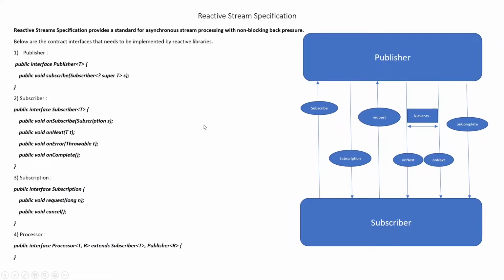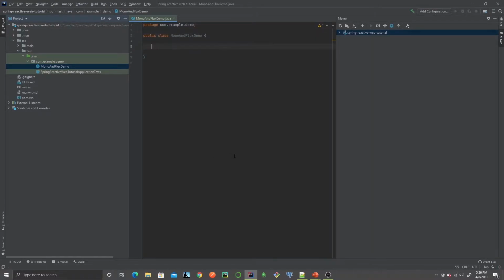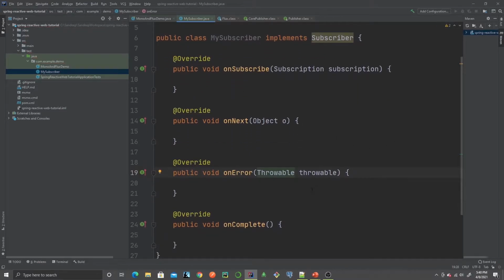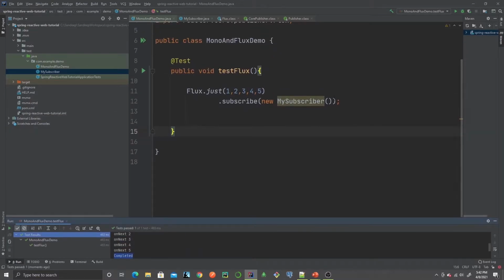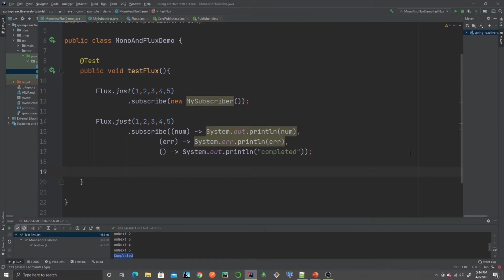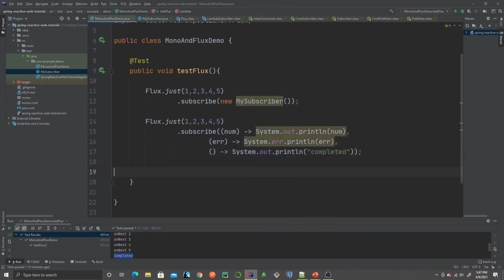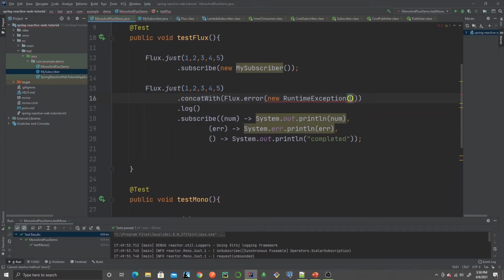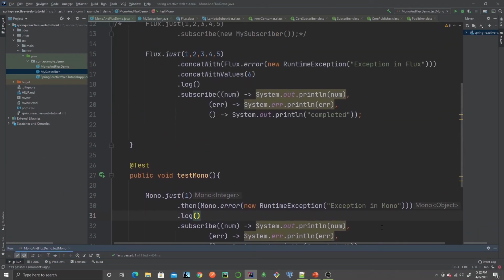Reactive Programming Part 2(Internal working of Mono and Flux)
In this session, I have demonstrated the code for internal working of Reactive Streams which consist of Publisher Subscriber event/message flow using Mono and Flux, which implements Publisher interface of Reactive Stream Specification.